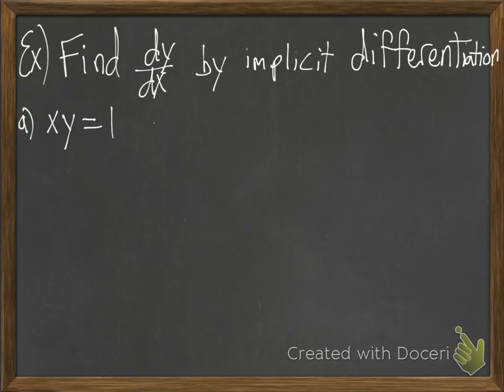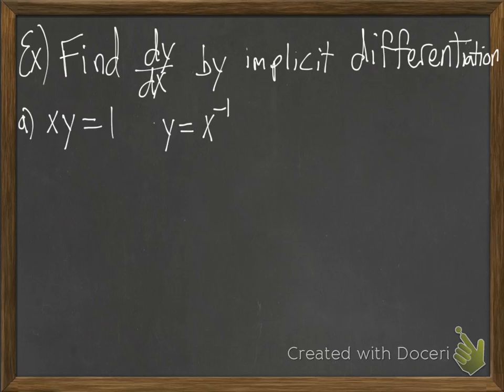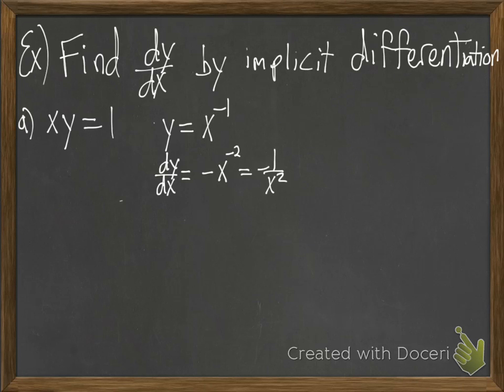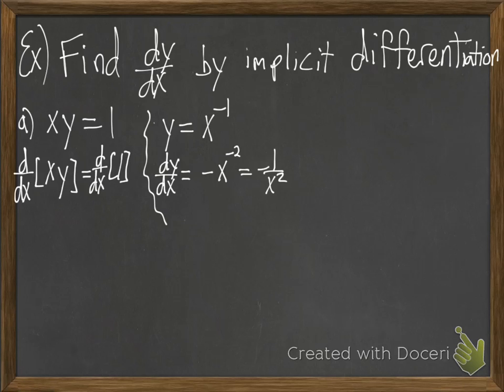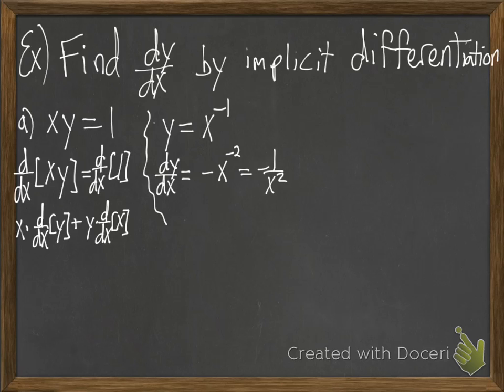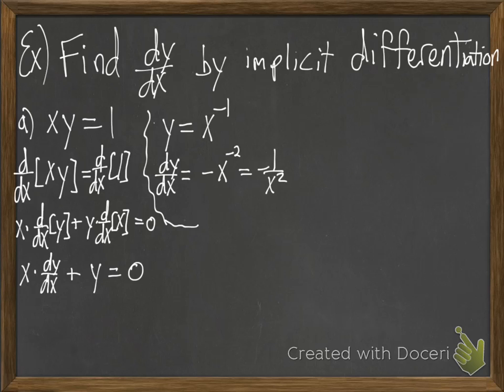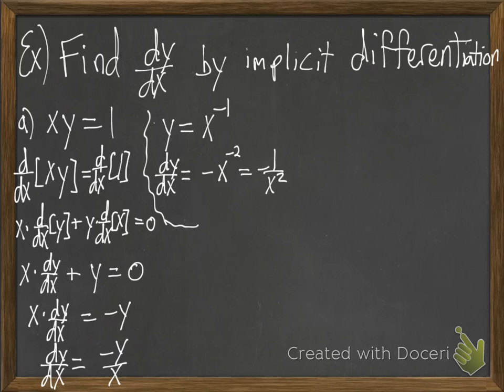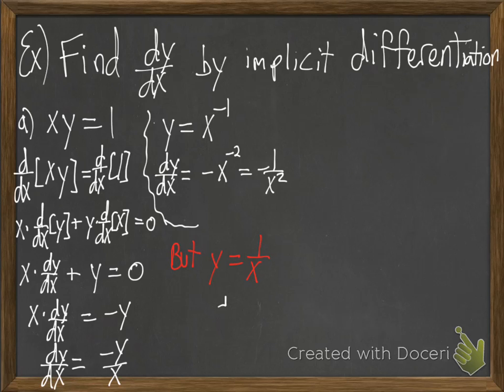Implicit Differentiation Ex 1